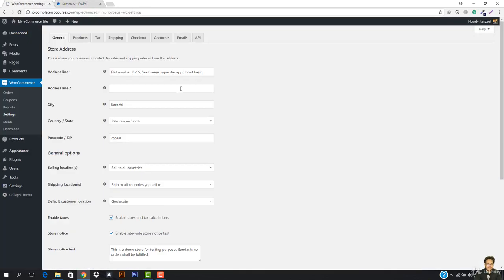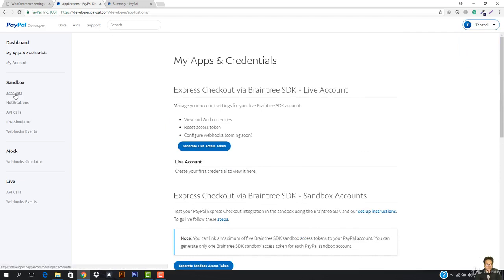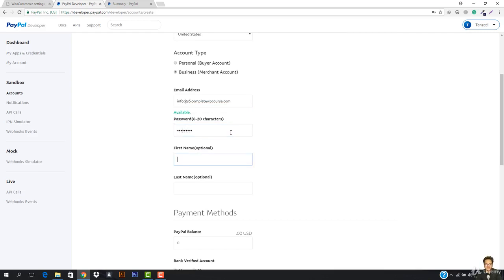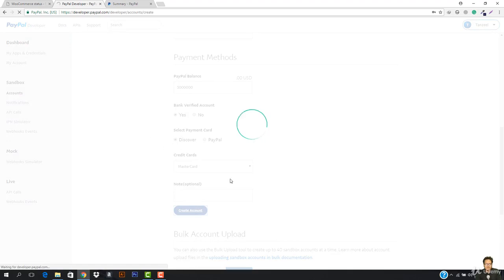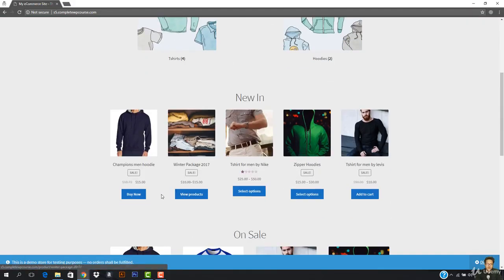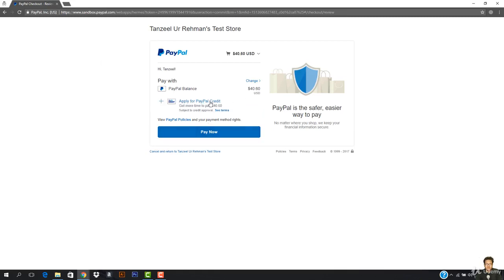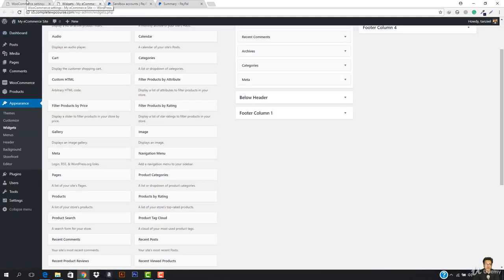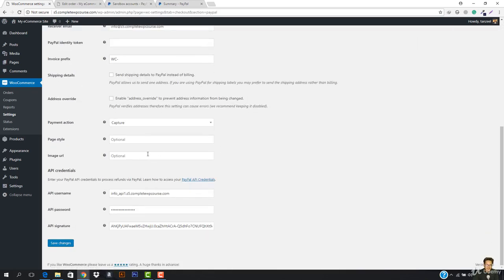22 Testing a purchase with paypal sandbox